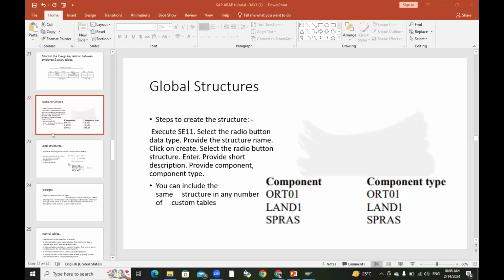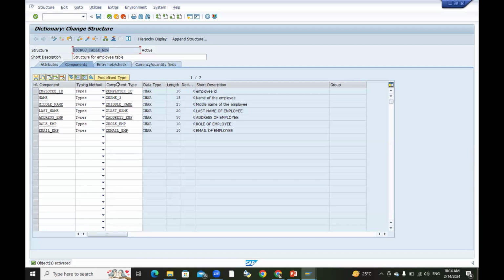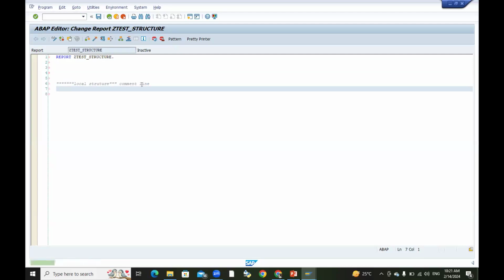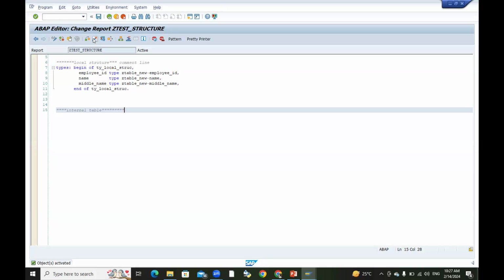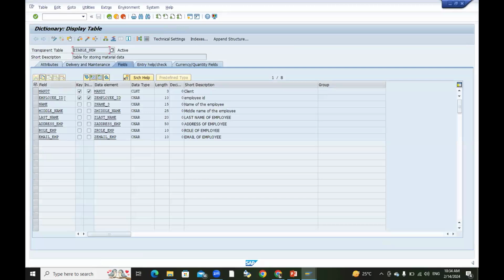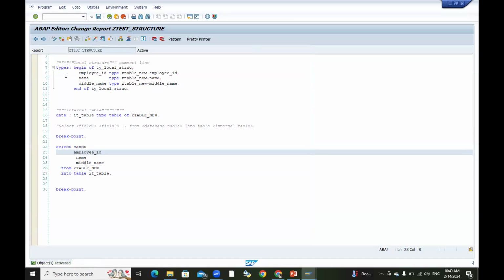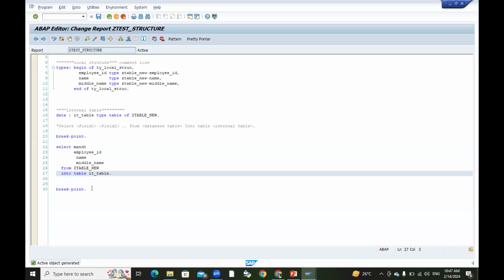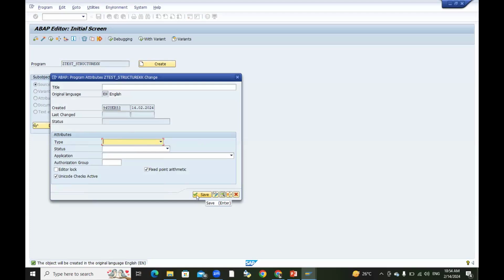4 ABAP0201 24 Session 4